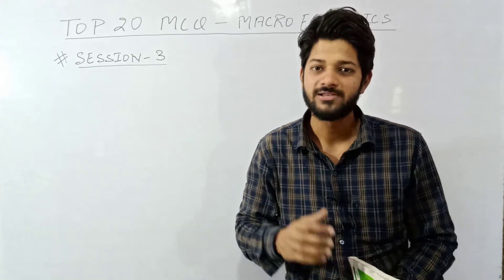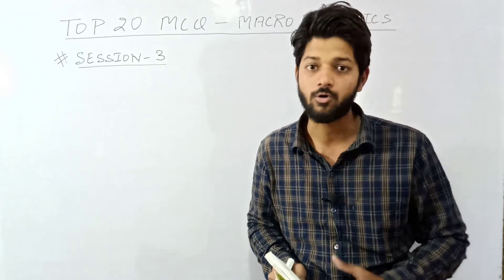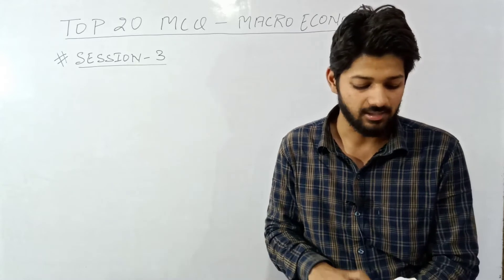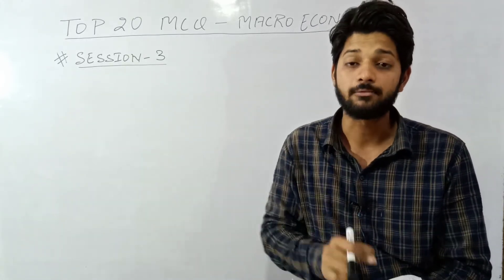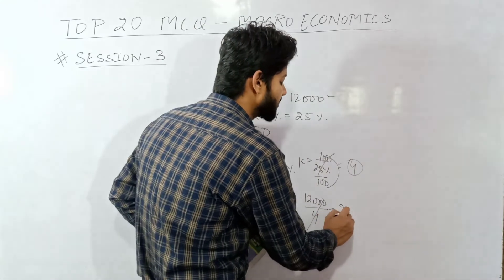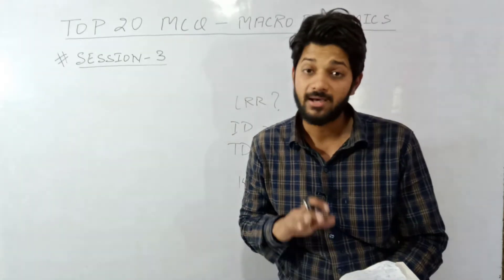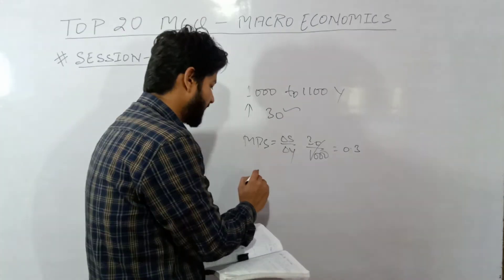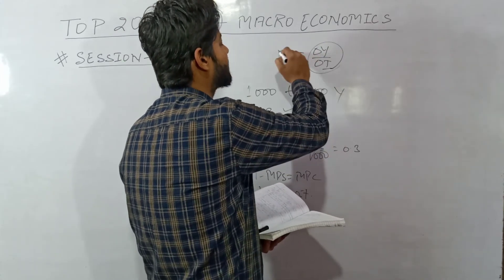Mcq questions of macroeconomics class 12 Macroeconomics one marks questions cbse class12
Mcq macroeconomics
Cbse class 12 Mcq macroeconomics
One liner questions from Economics class 12
Macroeconomics short questions
Mcq Macro Economics cbse class 12

Multiple choice questions macroeconomics cbse

Top 20 Mcq are discussed here by me which has chances of coming in exams Some practical questions is also discussed from money